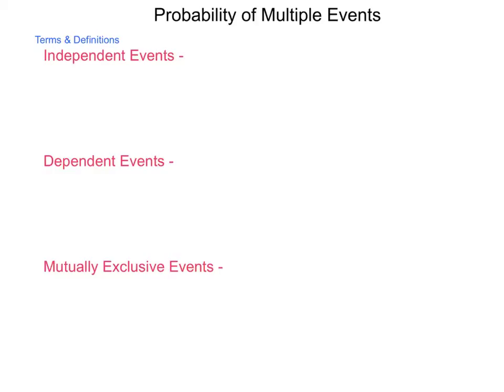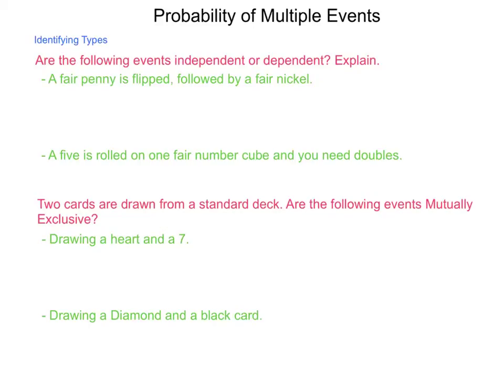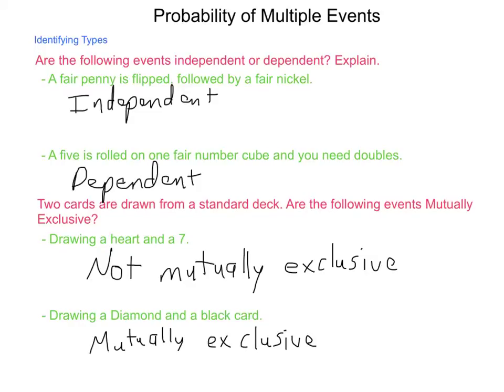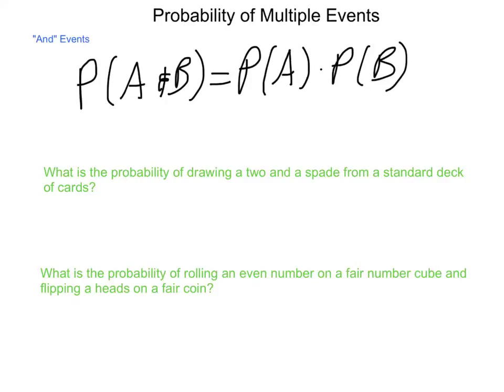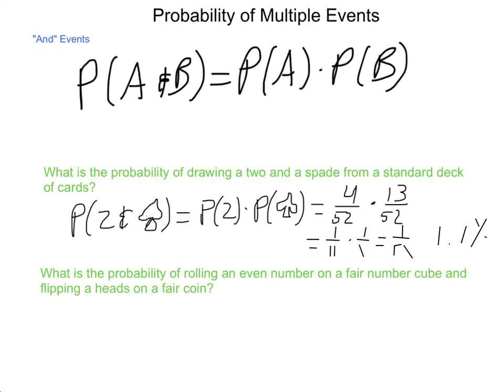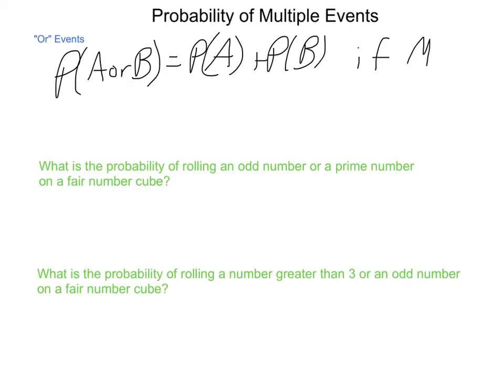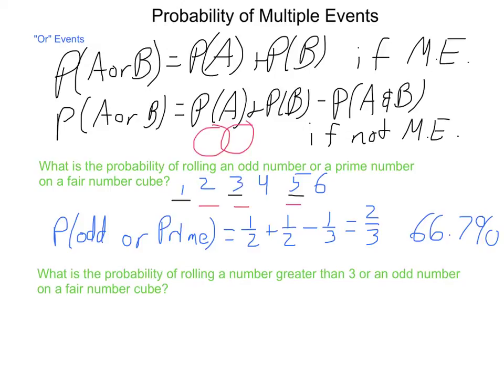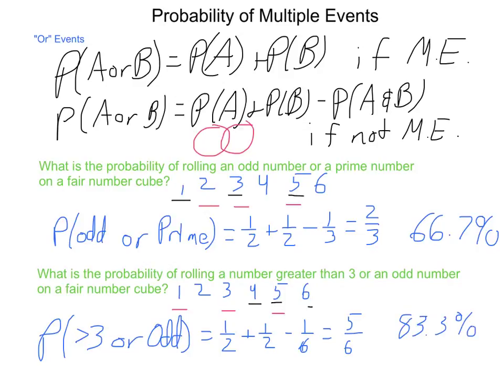Algebra2 11.3 Probability of Multiple Events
A look at multiple events, independent events, dependent events, and mutually exclusive events. Methods for calculating "And" as well as "Or" type multiple events are given.